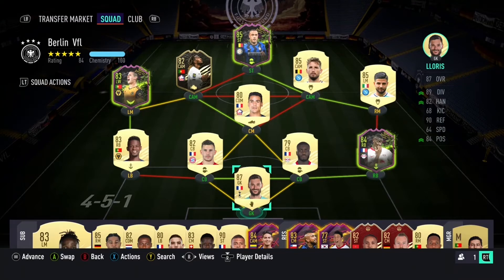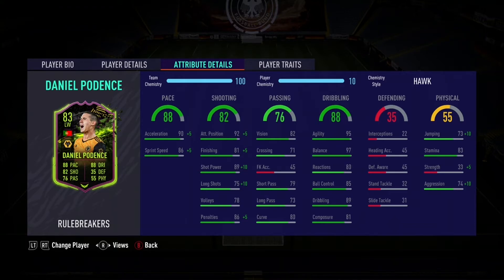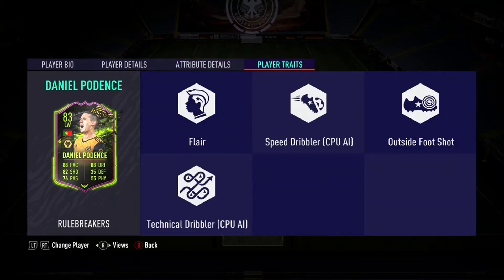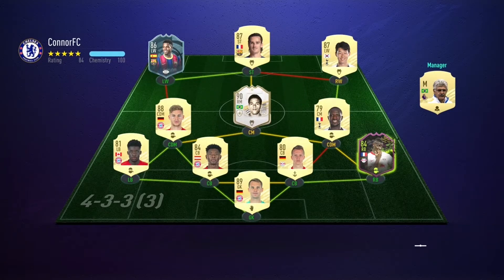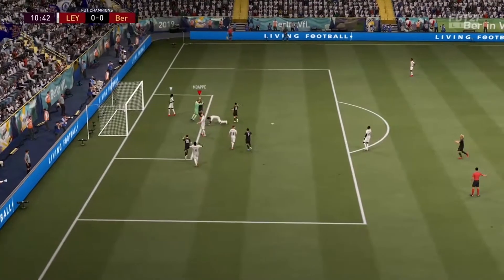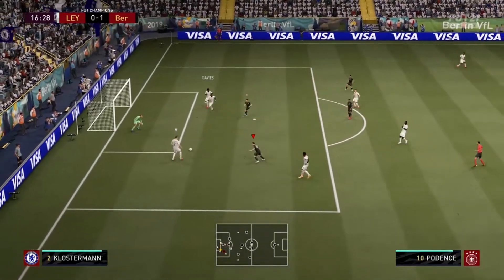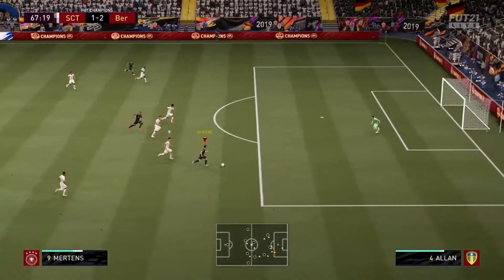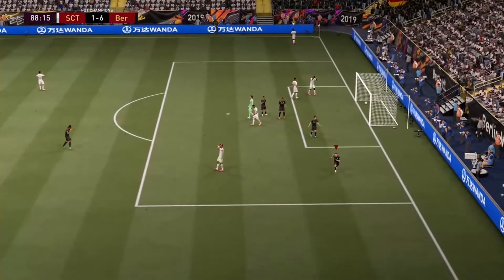This Card is Nuts!! 83 Rulebreaker Daniel Podence Player Review! FIFA 21 Ultimate Team